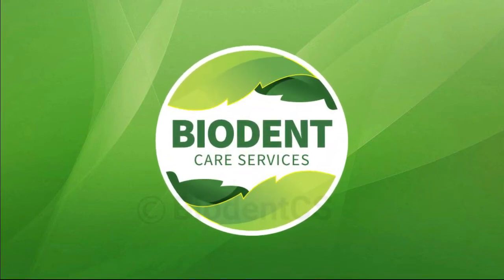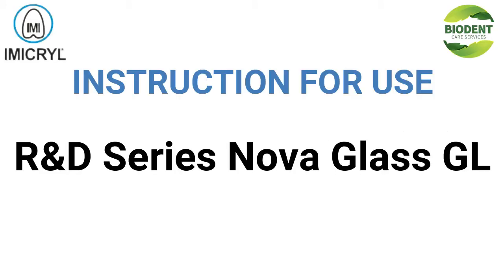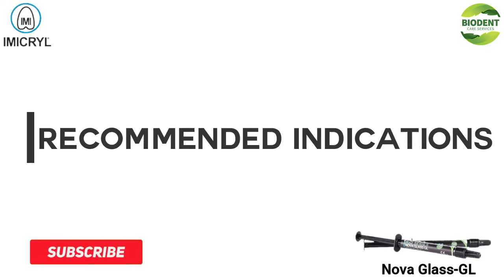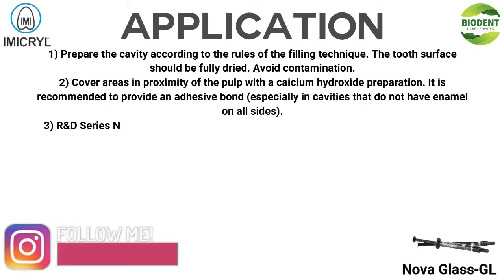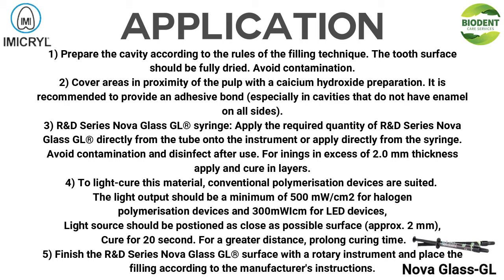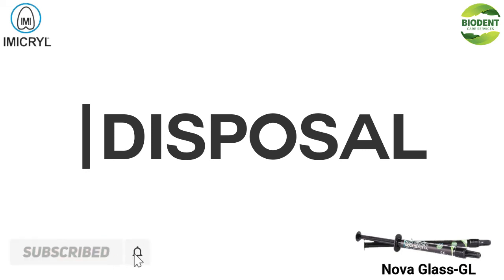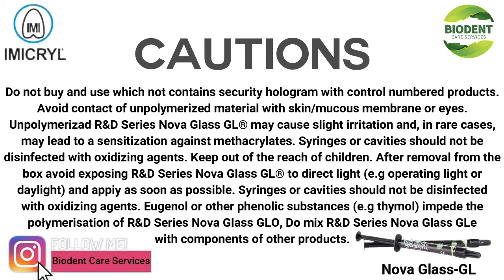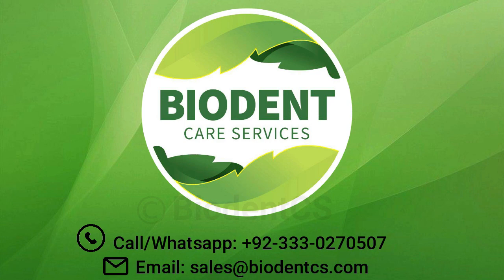Nova Glass GL By Imicryl | Glass Ionomer Light Cure Cavity Liner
Explaination of Product's Usage,Features and Composition With Company Brief.

Do Follow Our Channel For Further Learning.